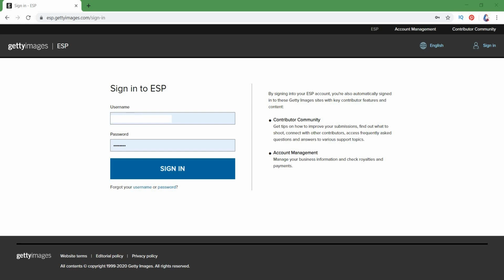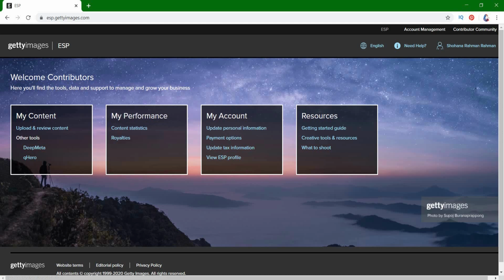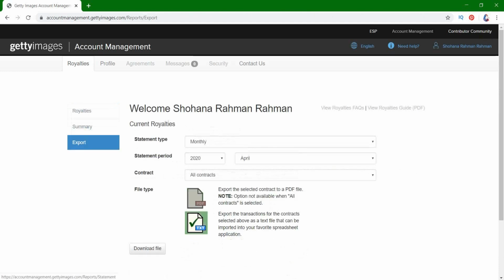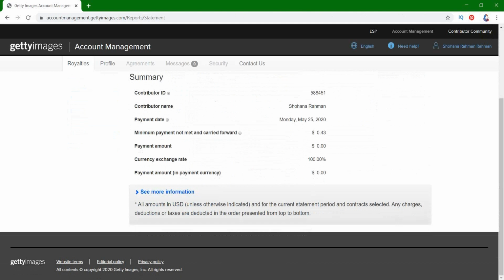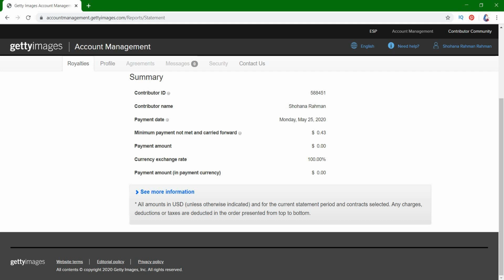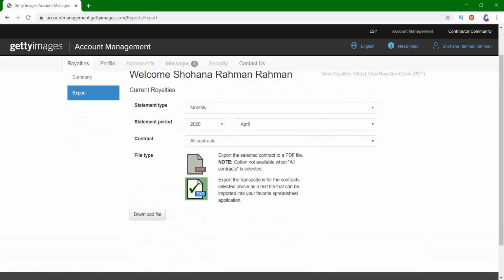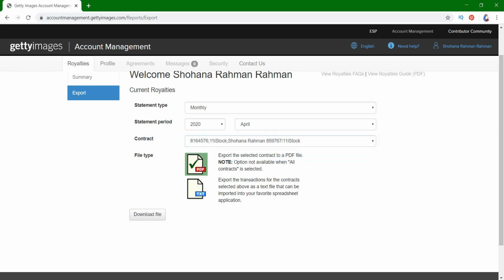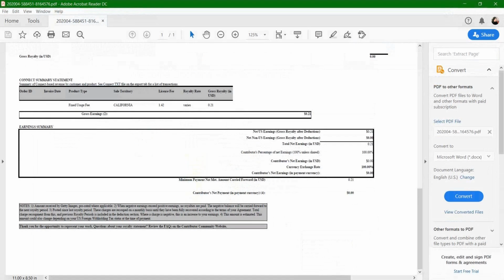How To Check Balance In Istock Or Getty Images| Shikhi Shikha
istockphoto by getty images is one of the leading and famous microstock agencies.This video demonstrates how to get paid as contribute or as a stock photographer. This video I'll show how to check balance  on istockphoto in details
Visit my FIVERR Portfolio to order any gig you may looking
How to edit photos using adobe Photoshop cc, also there in my tutorials. So Kindly watch every kind of stuff which you really looking for and get expertise in your skills of photo editing and as well as video editing.
I have the collection of every kind of videos so stay with shikhi shikhai
How to create a seamless pattern in Adobe Photoshop CC | Shikhi Shikhai

To Find Some Inspiration Feel Free To Check Out My Work With Stock Photo Sites Or Agencies :